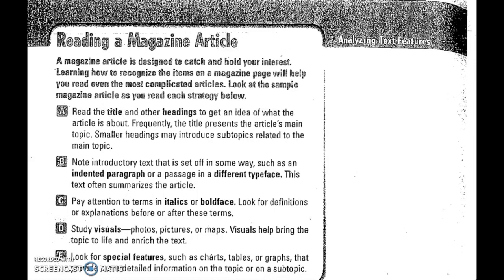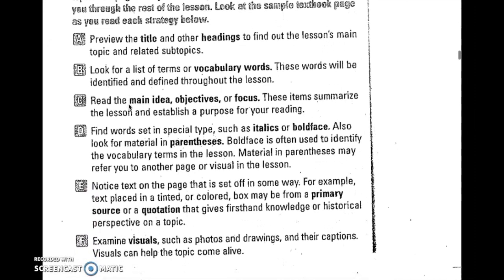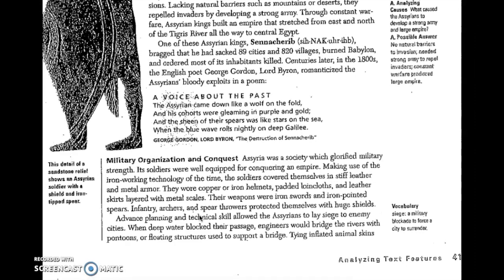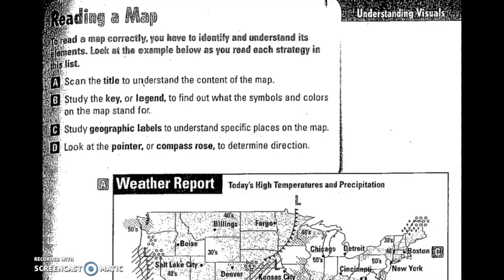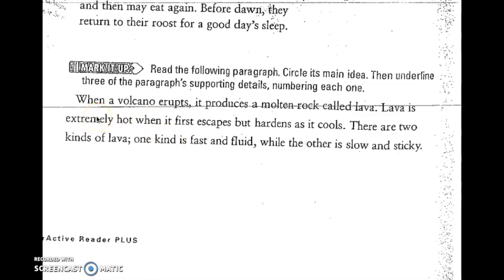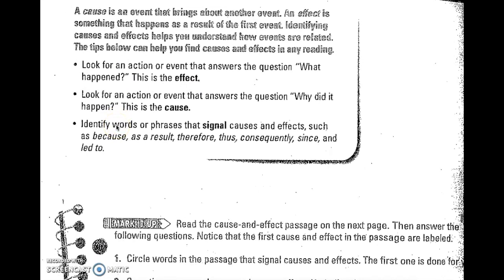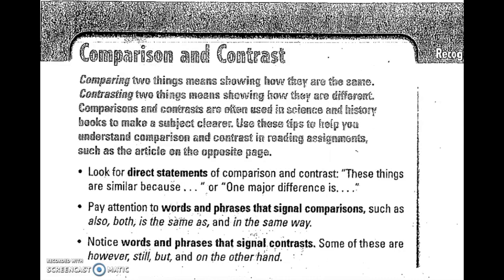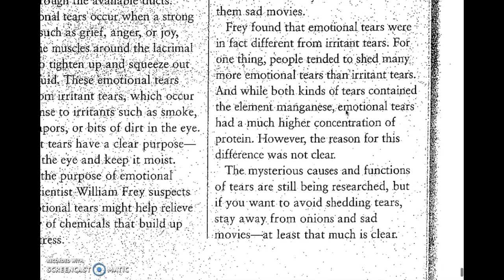12 1 1 Audiobook Final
12 1 1 Audiobook Final